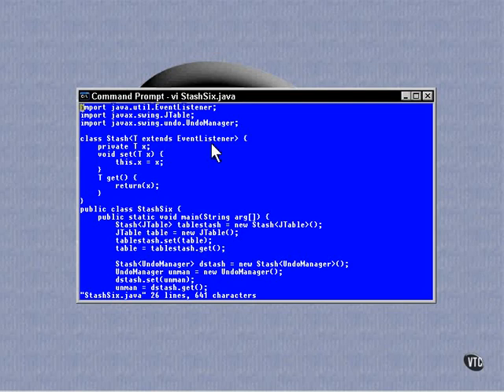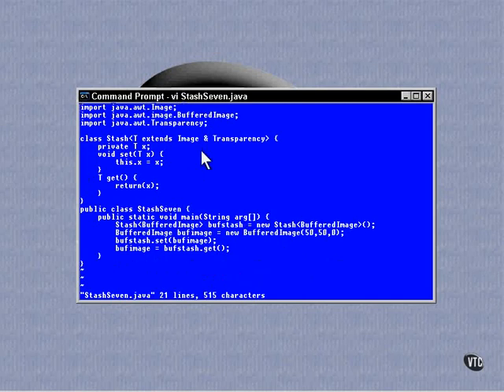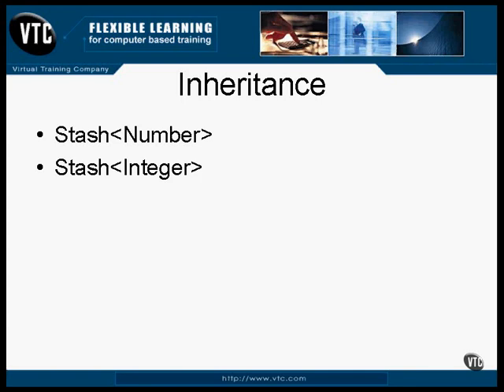28 Parametric Binding